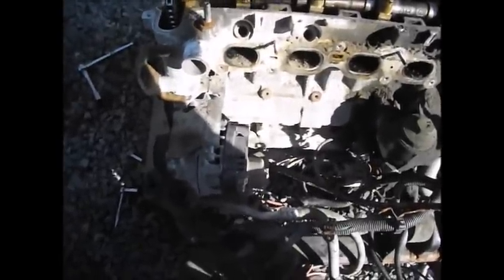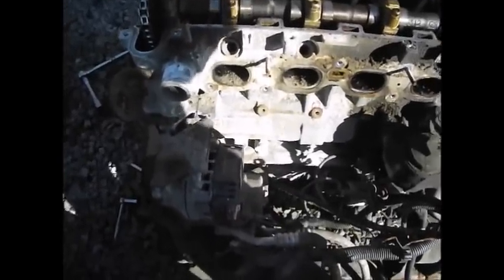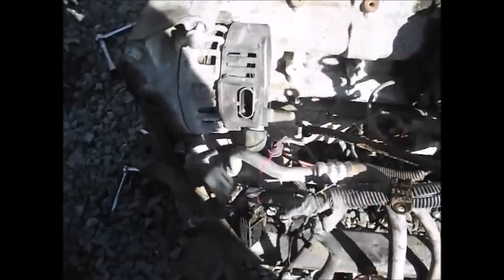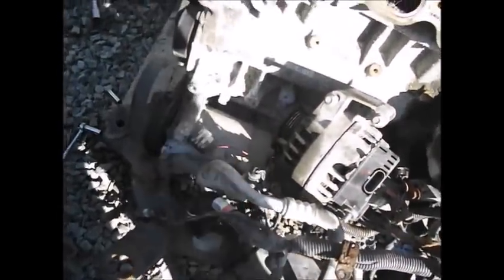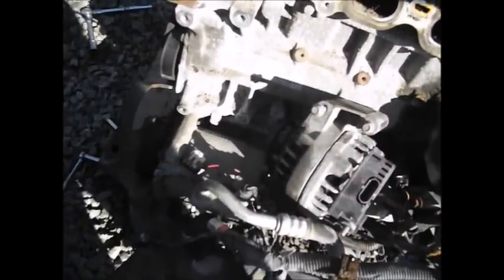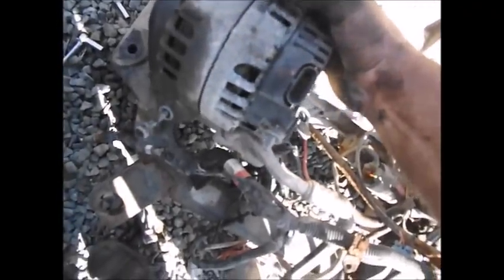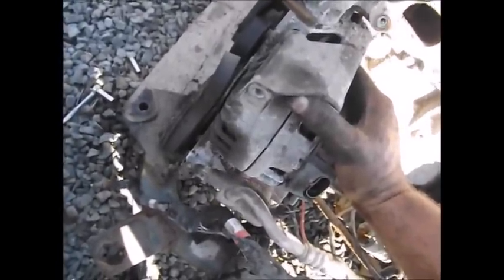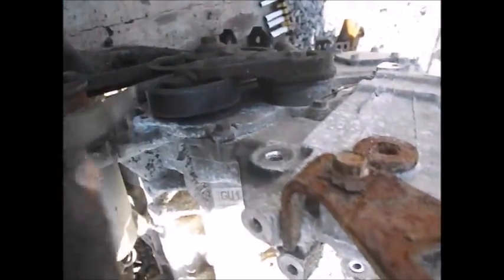Saturn Vue 2 2 Ecotec Alternator Removal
Showing the removal of the alternator from a 2.2 Ecotec engine. Its always up to you of course.